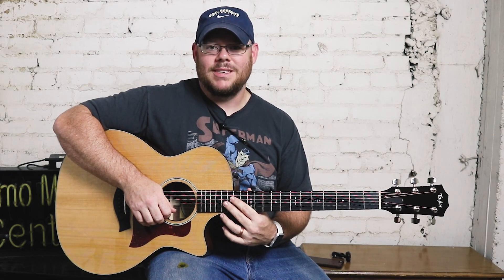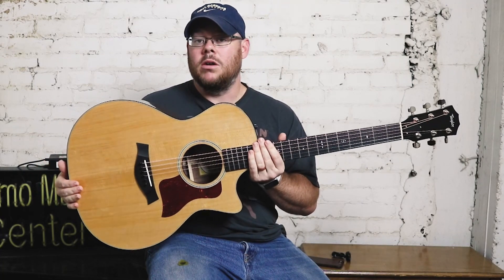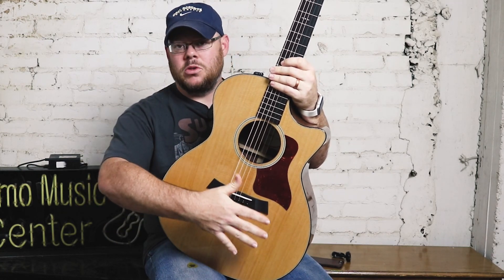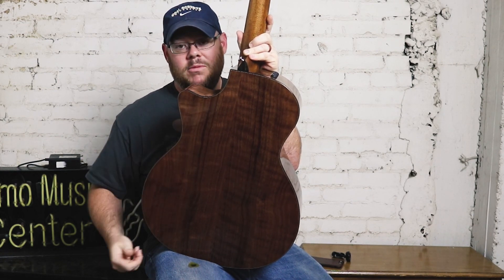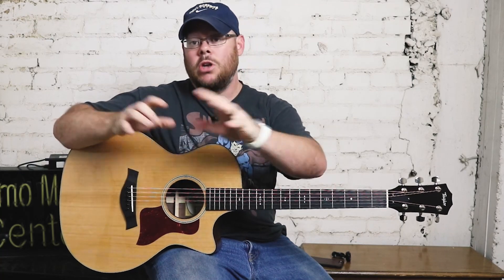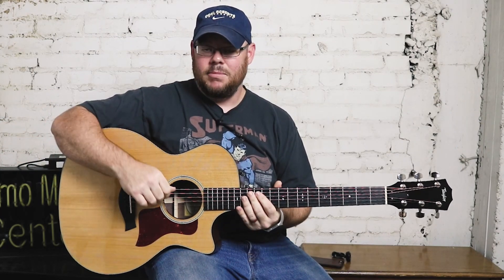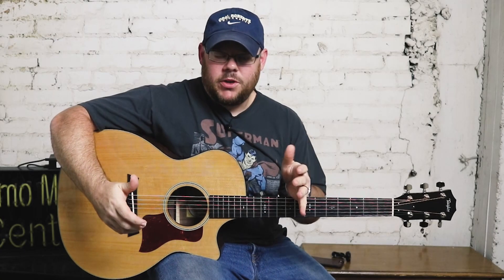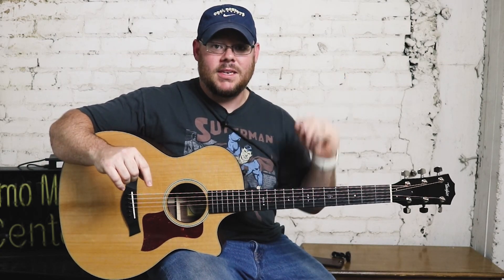Taylor 514ce LTD Review & Demo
The new fall limited edition 514ce features a special torrefaction process on solid Sikta spruce top. It "fast forwards" the aging of the wood, and opens up a clear, rich tone. Let's take a closer look and listen at the high-end appointments and complex range of tones this LTD offers.

**Demo begins at 3:30

🎵 Call toll-free:
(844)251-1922